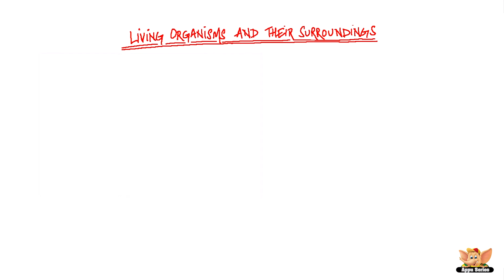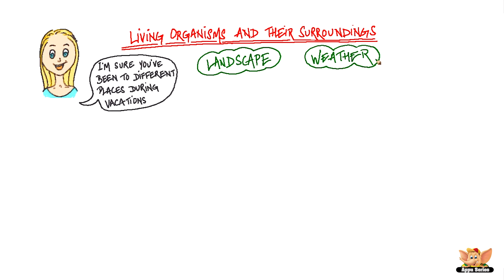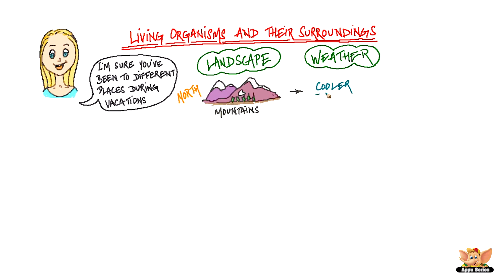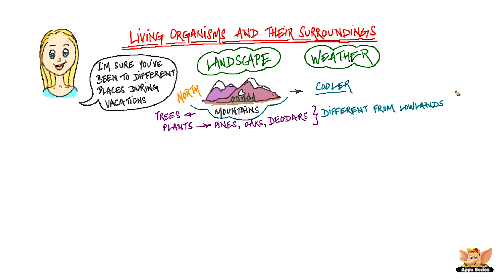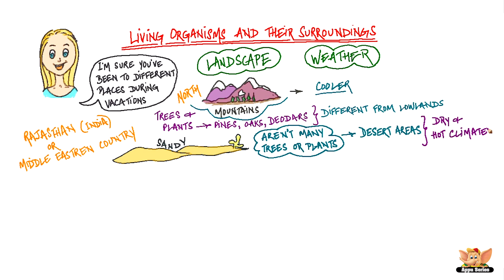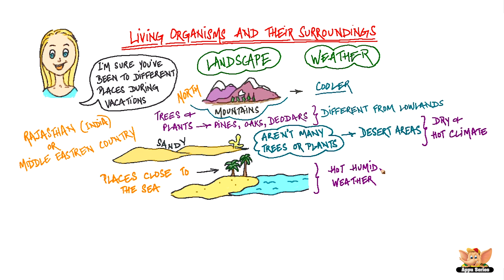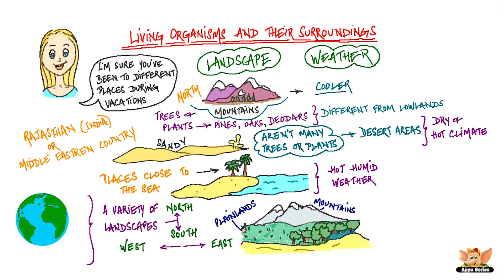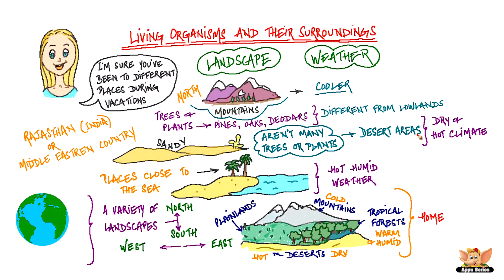Living Organisms and their Habitats - Introduction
This video is an introduction to the wide range of landscapes and weather conditions that are typical to different habitats.

Watch on to know how the land scene changes as we move from North to South and West to East.